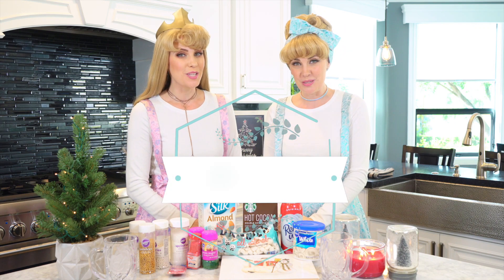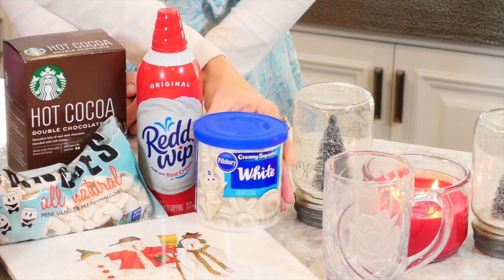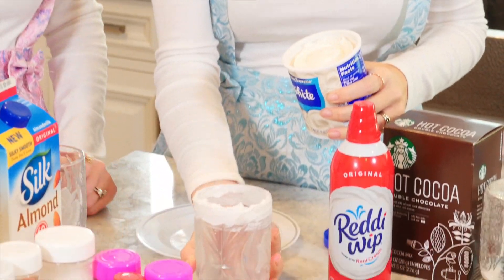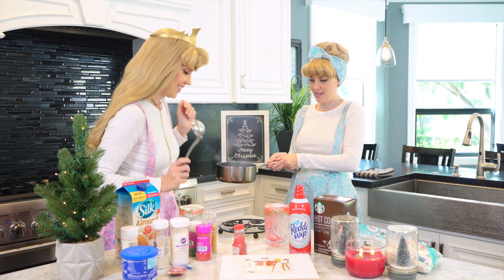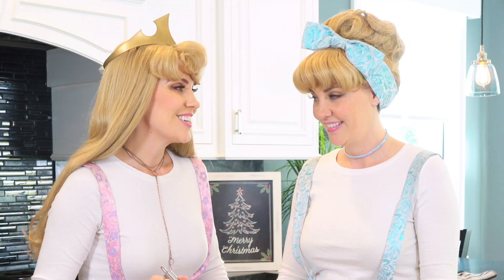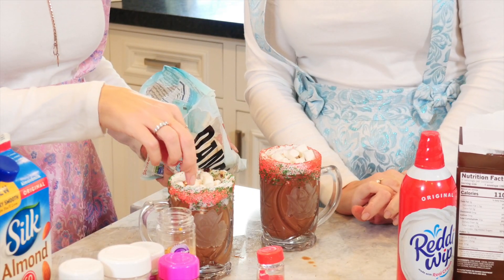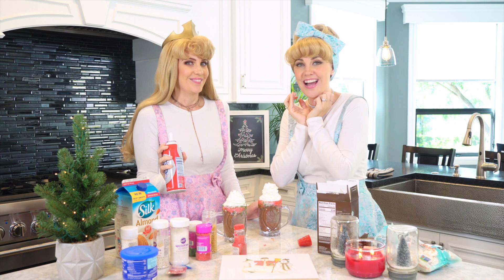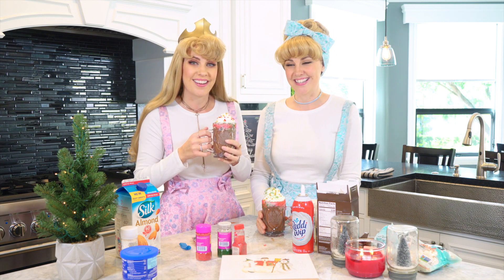Princess Pantry - Christmas Hot Chocolate!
On a nice cold Christmas Day, there's nothing more delicious than a hot chocolate by the fireplace. Learn how to make your very own Princess Christmas Hot Chocolate! Disney Princess fun for everyone with our dyi hot chocolate.

Created by:
Sarah Ummel Cunnings [Aurora 'Sleeping Beauty'] &
Ashley Ummel Denton [Cinderella]

Filmed & Produced by:
Art Vega & Amber Reeder

Contributions by:
Lisa Hall [Ariel]

Original Musical Theme Composed by:
John Campbell

Executive Producer:
James Cunnings-Bishop